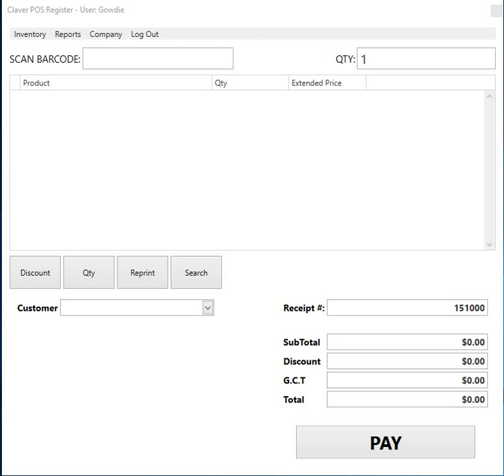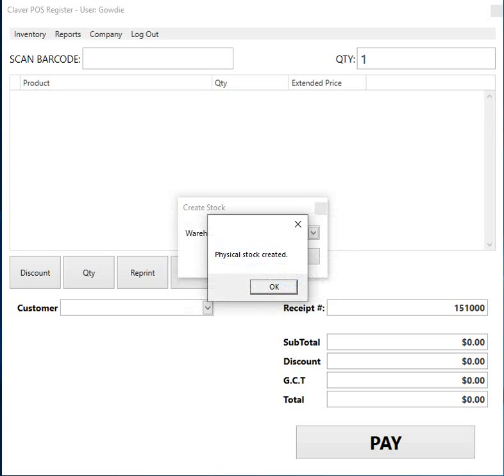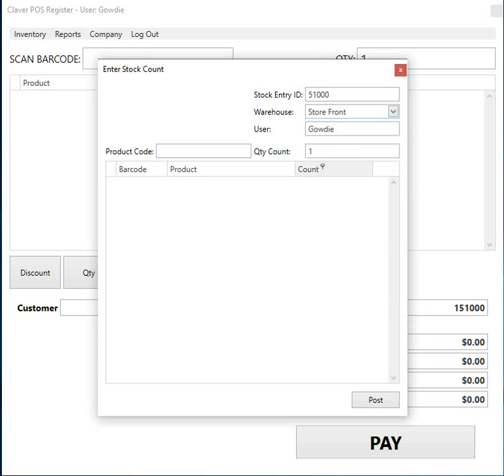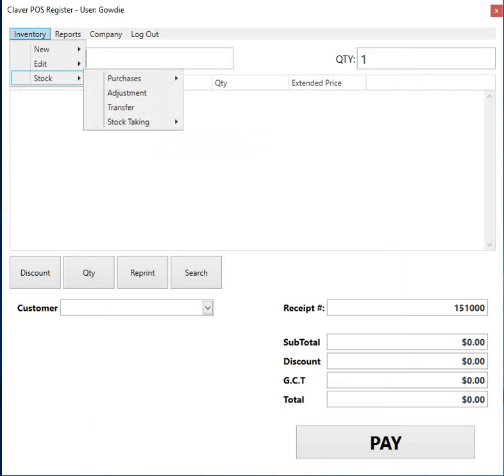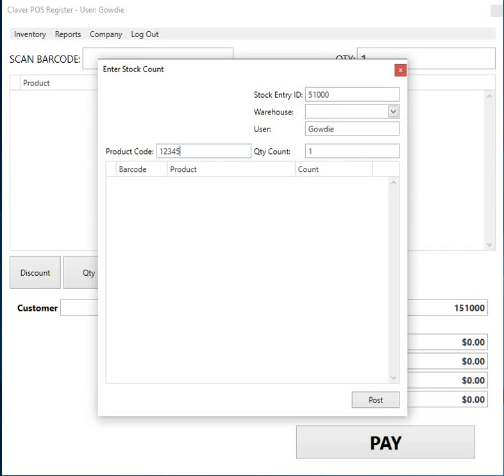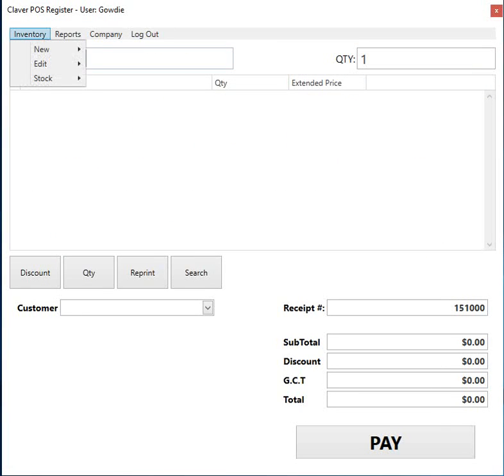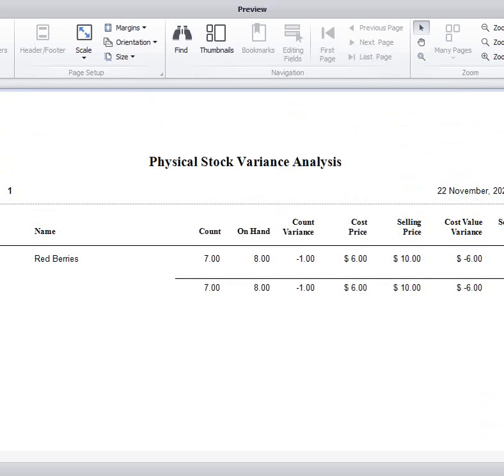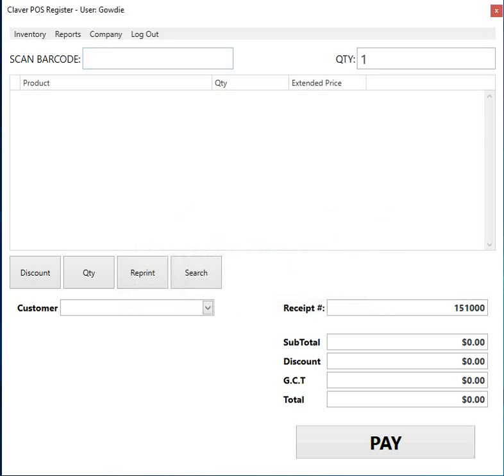ClaverPOS - Stock Count Procedure